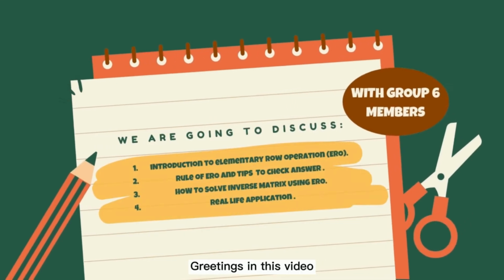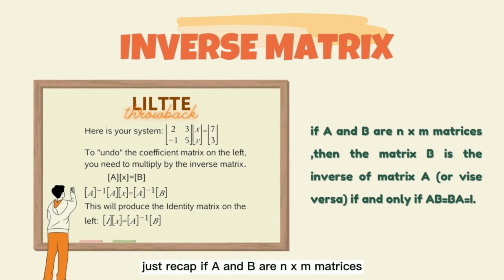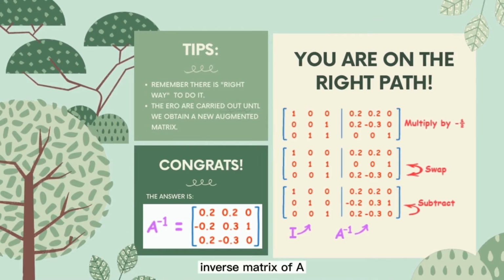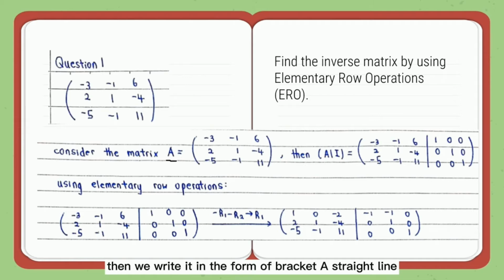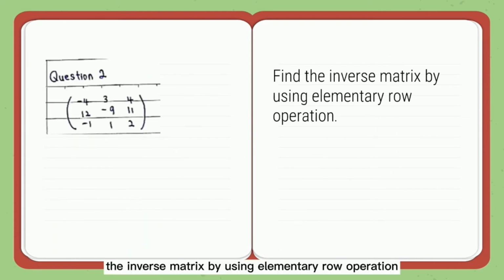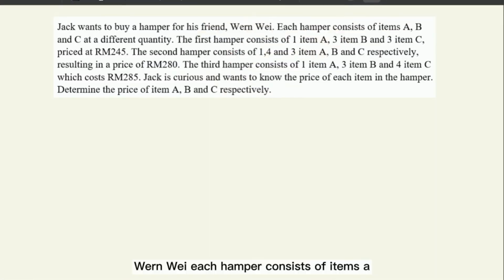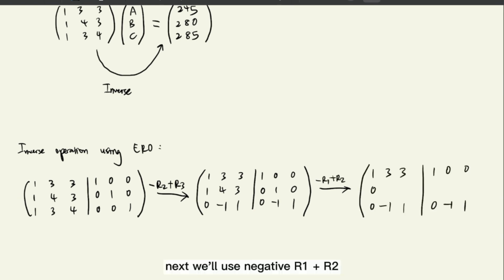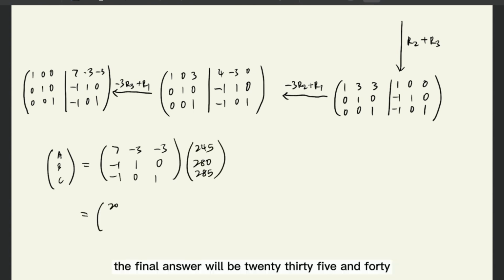Group 6--Inverse of A Matrix Using ERO.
Elementary row operations translate a system of linear equations into an equivalent system. In this video, we'll review everything we've learned about matrices and go into detail on how to solve an inverse matrix using the ERO method.

Presented by: Jack, GK, Wern Wei and Clem.
Hope you guys find this video helpful !